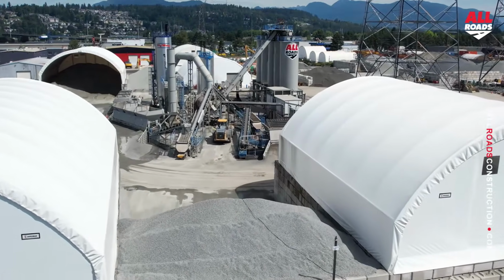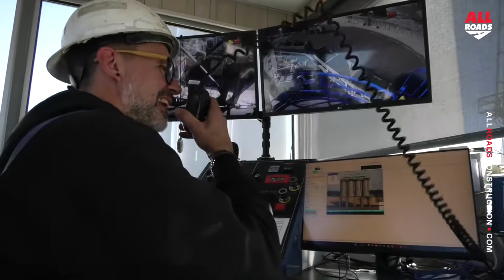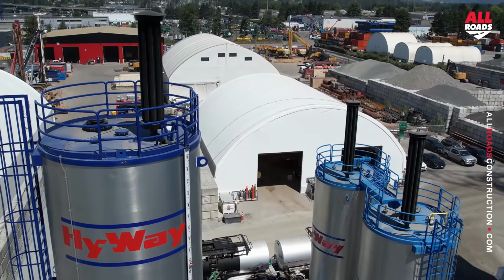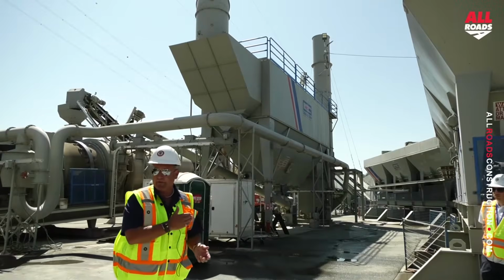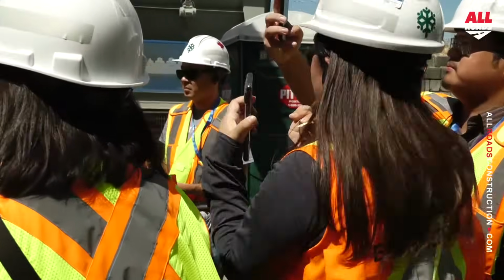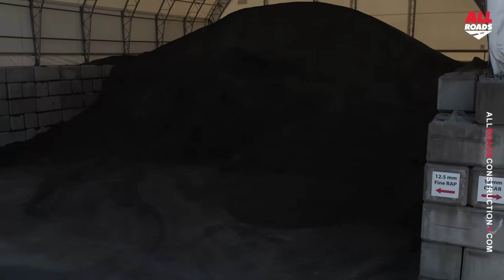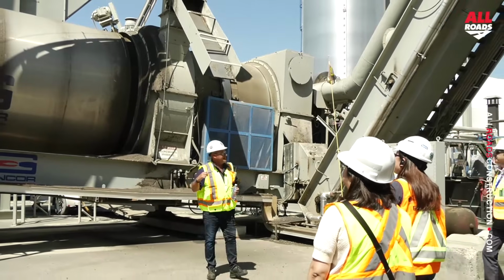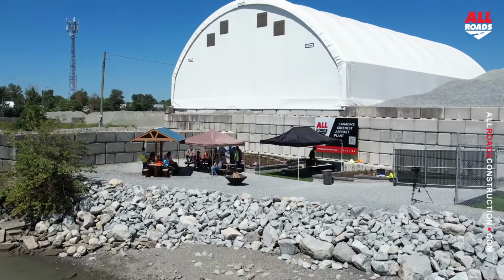How Is Asphalt Made? How Does an Asphalt Plant Work? A Tour of the Greenest Asphalt Plant in Canada!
In this educational video, Rod Stephens, President of All Roads Construction, bares it all and gives an in-depth explanation of how is asphalt made and what makes this facility the greenest asphalt plant in Canada. He also highlights the following 16 key factors that contribute to its environmental leadership:

• Green Factor #1: The Ultra II™ Low NOx Burner
The plant uses an Ultra II™ Low NOx burner—a high-efficiency combustion system that significantly reduces nitrogen oxides (NOx), which are major contributors to smog and air pollution. It achieves this by precisely controlling the air-fuel mix, maintaining uniform flame patterns, and lowering peak combustion temperatures.

• Green Factor #2: Blue Smoke Capture System
This system captures vapor emissions, reroutes them into the drum, and uses heat to burn off pollutants. It's simple but highly effective.

• Green Factor #3: UltraFlo Baghouse Filtration System
Think of it as a giant, high-efficiency vacuum cleaner with 870 filter bags. It maximizes airflow while minimizing dust and emissions, outperforming conventional pulse-jet systems. Dusts collected are recycled back to the production process too.

• Green Factor #4: Flue Gas Recirculation & Demisters
Flue Gas Recirculation (FGR) reuses some exhaust gases to lower combustion temperature and further reduce NOx. Demisters remove oil mist from exhaust before it's released into the atmosphere.

• Green Factor #5: Stormtech Erosion & Sediment Control System
Beneath the plant lies an advanced stormwater management and siltation system. All surface runoff is captured, filtered, and stored on-site—ensuring that treated water is safely returned to the environment. Oh, did we mention our entire property footprint is fully paved, which is not typical with asphalt plant sites?

• Green Factor #6: High-Efficiency Condensers
These condensers, used on Hy-Way asphalt storage tanks, capture vapor emissions and convert them back into liquid. This allows the vapors to be recycled back into the tank instead of being released into the air.

• Green Factor #7: Natural Gas Use (No Diesel or Oil)
Fuel choice matters. This plant runs entirely on natural gas—the cleanest-burning fossil fuel—eliminating the use of diesel or oil.

• Green Factor #8: Real-Time Particulate Monitoring
The plant features particulate sensors that continuously monitor air quality. It's like having a "Fitbit" for the exhaust stack—alerting staff immediately if anything is off-spec so it can be fixed fast.

• Green Factor #9: RAP (Recycled Asphalt Product) Use
A high percentage of Reclaimed Asphalt Pavement (RAP) is used in the mixes. This gives old roads new life—benefiting both the environment and the economy.

• Green Factor #10: CCIL-Certified Quality Control Lab
Our in-house lab is certified by the Canadian Council of Independent Laboratories. Built solely for quality control, it allows us to test materials before external inspections. We want to know exactly what we're laying on our roads.

• Green Factor #11: Fully Automated Full Loads on All Trucks
Our control tower's automation system reads truck license plates, identifies tare weights, and loads each truck to full capacity. This reduces the number of trips required, lowering overall emissions.

• Green Factor #12: Barge Use for Aggregates Supply
Approximately half of our aggregates are delivered by barge, reducing the number of trucks needed on local roads.

• Green Factor #13: Zero Waste of Liquid Asphalt (Gravity/Slope Engineering of Our Yard)
Our yard is engineered with natural slopes to make the most of gravity, maximizing liquid asphalt usage and aiding in efficient stormwater management.

• Green Factor #14: Use of Release Agent Instead of Diesel
Diesel is not allowed on site—period. We provide an environmentally friendly release agent, free of charge, to prevent asphalt from sticking to truck beds.

• Green Factor #15: Dry Aggregates / Covered Storage
By storing fine aggregates like sand under cover, we avoid using extra energy to dry wet materials—saving significant greenhouse gas emissions, especially in Vancouver's rainy climate.

• Green Factor #16: Minimal Truck Idle Time
Thanks to our highly efficient automated loading process, trucks spend minimal time idling in the yard—further reducing emissions.